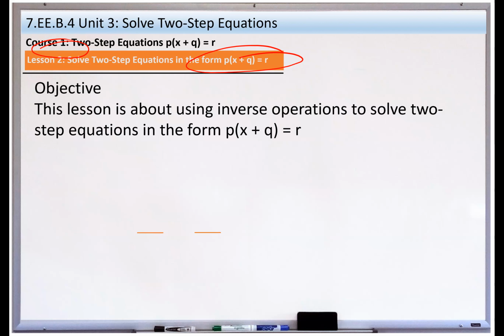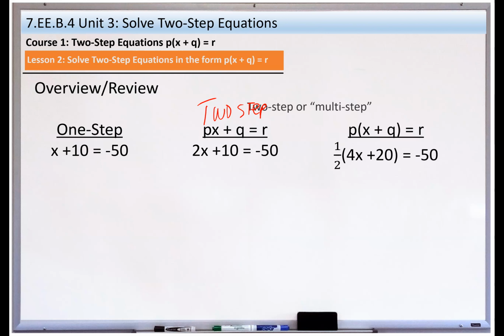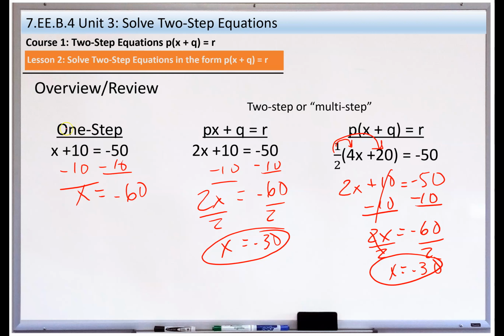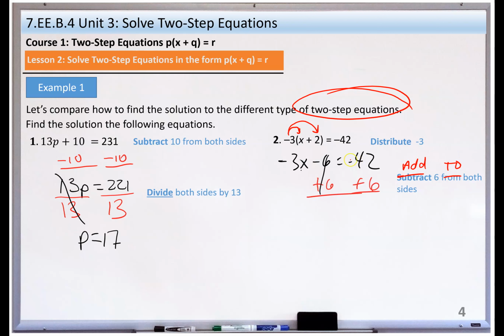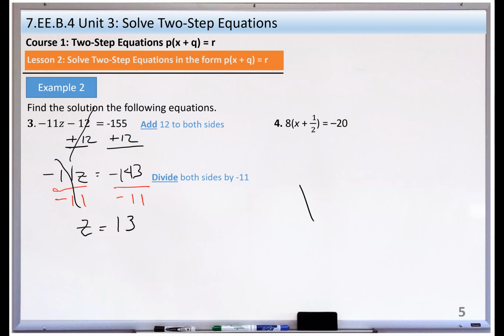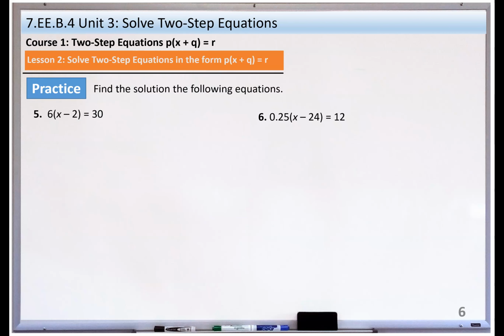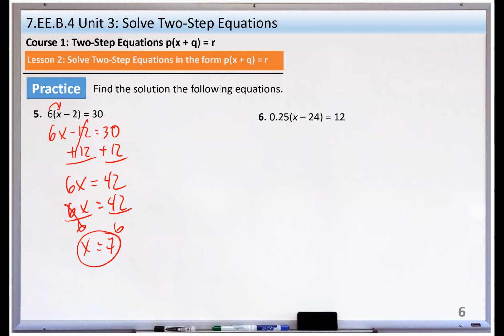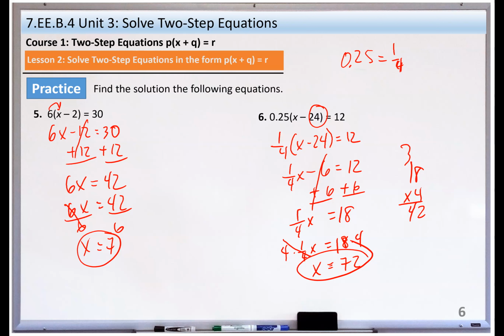Common Core math - 7.EE.B.4-Solve p(x + q)=r